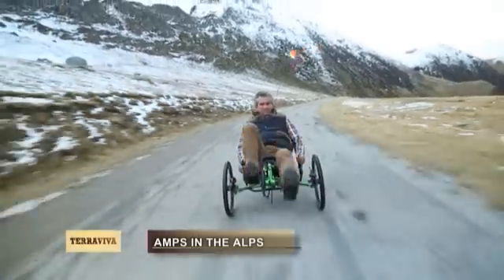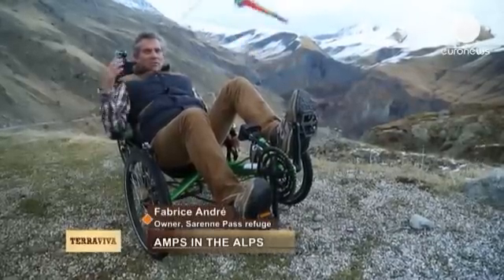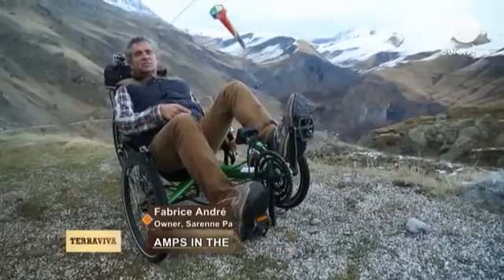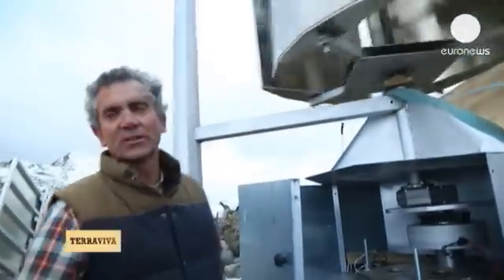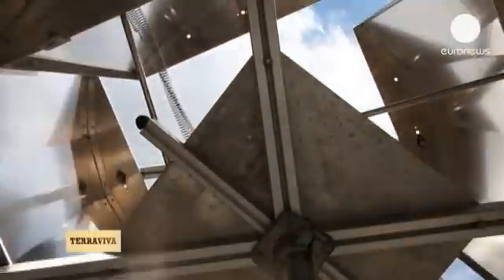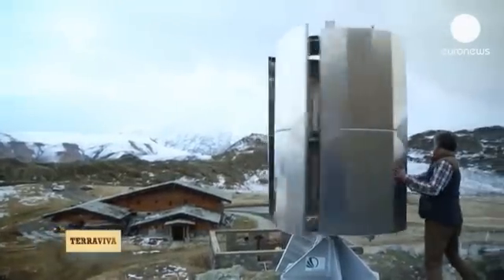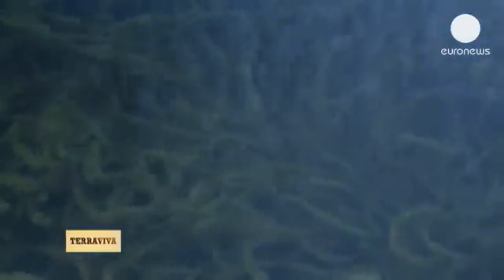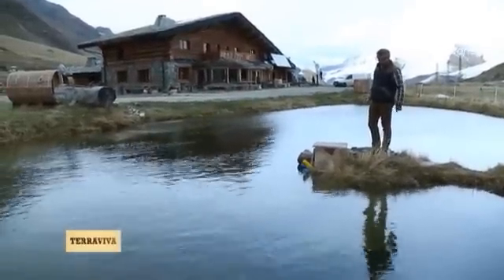Energy independent living in the Alps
French engineer and inventor Fabrice André is whizzing up the Alpine road to his refuge on his latest invention: a tricycle that can climb upwards at more than 50 kilometres an hour and has 270 kilometres autonomy.

"The technology is based on the slow discharge from one battery to another in order to achieve maximum autonomy. And you can always use the pedals," he says with a smile.

We meet Fabrice on his tricycle some 2,000 metres up high, above Alpe d'Huez, where he chose to settle down some ten years ago.

"I wanted to build a place in the middle of nowhere and prove that I could be totally energy independent. That didn't just mean electric autonomy but also for heating, for the garden, the vegetable plot and for transport," he tells us.

The refuge is an Aladin's cave of ideas and energy tricks. The priorities are independence and comfort. The refuge is built with logs from trees that came down in a storm.

"When it comes to insulation, a 20 centimetre-thick log is as good as 2 metres of glass wool. Then there's compression. The more the building ages, the more water-proof it will become. It's the weight that ensures it is water-proof," says Fabrice.

He shows us his new generation wind mill.

"This is a vertical wind mill with variable geometry blades. See how it speeds up. As the wind picks up, it closes up. When the wind weakens, it opens up completely. It's virtually indestructible because, on a very windy day, it will adapt and turn into a cylinder."

And when you produce energy, you also have to control energy emissions. Fabrice takes us for a walk around the pond next to his chalet.

"The chalet is equipped with a phyto-purification bassin. You collect all the waste water from the building. It is re-oxygenised before being put back into nature. Here you can see the Canadian waterweed which is finishing off the job," he tells us.

Over on the north side of the chalet, there is a huge mirror.

"This is a solar tracking system. It's a mirror which reflects the sun onto the northern side of the building, which helps clear the snow by melting it rather than having to use a spade," says Fabrice.

And when there is neither sun nor wind, household waste can always come in handy. Fabrice's boiler burns it all, even plastic, without causing any harm to the environment.

It's a special kind of boiler of course.

"When the temperature exceeds 1,600 degrees, you can burn materials such as plastic and polystyrene, which can be particularly polluting," says Fabrice. "It's the high temperature which degrades the toxic molecules."

The season's first guests haven't arrived yet, and the living room table is a mayhem of inventions, especially so-called "free energy" specimens, including one made up of two glass balls.

"The electric current travels through the air and ends up in these two balls," Fabrice shows us.

"So you have this exchange between the two generators. One is a transmitter, the other a receptor. The electrons between the two, which are all around us, are pumped into the system. Between the earth and infinity, there are certainly more resources than between our feet and the centre of the earth. We're only aware of an infinite part of this.

"Today, we've moved onto free energy, we're no longer looking at renewables, but at procedures where human intelligence allows us to fulfil our needs on a small scale. For us, that's two kilowatts, 24 hours a day, 365 days a year. If you know how to balance out your charges and stock the energy you don't need, that's the perfect answer to our energy needs for the chalet," says Fabrice, as he gets ready to welcome his first guests of the season.